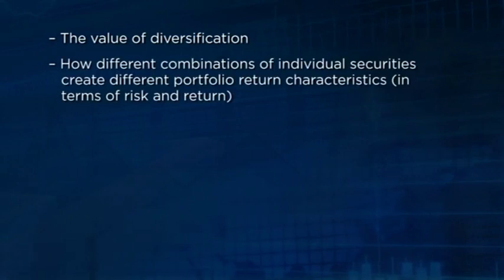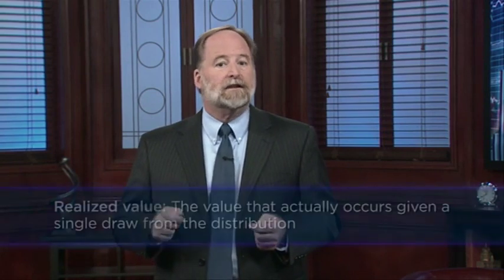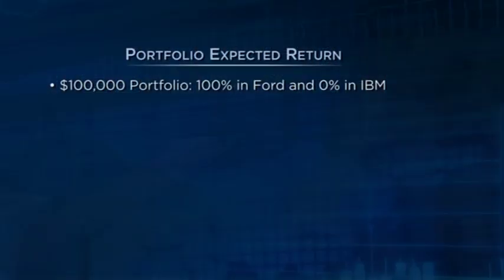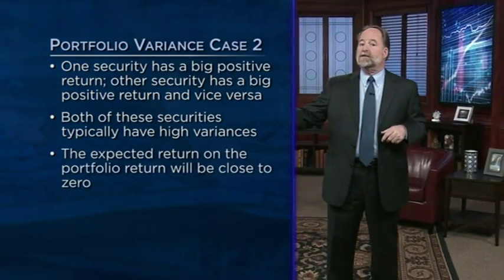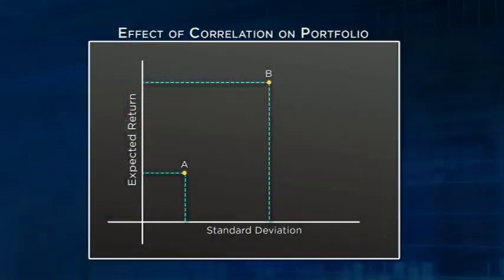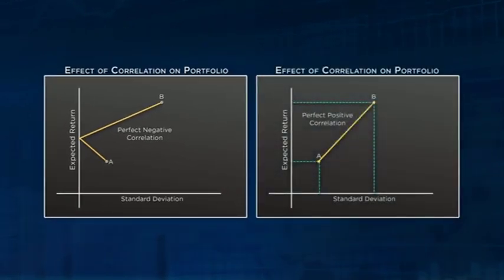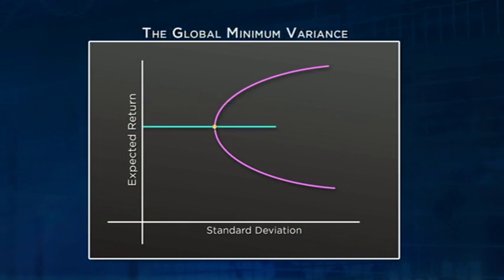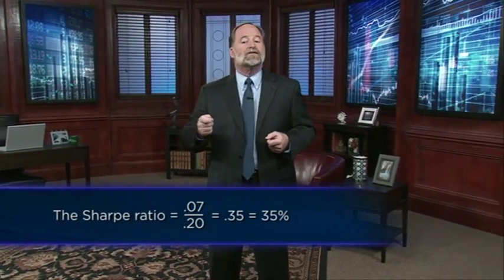Managing Risk in Portfolios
Investors do not—and should not—hold just one security at a time. Explore strategies for combining securities into a variety of optimal portfolios. For any level of risk, such portfolios have the highest average return; and, for any level of average return, they have the lowest risk.